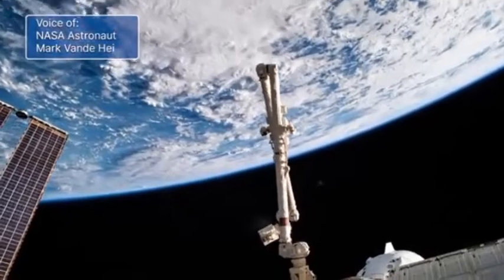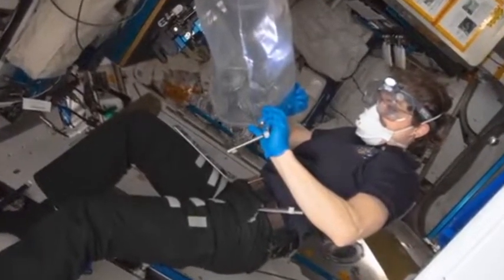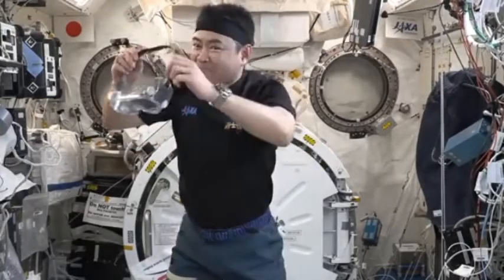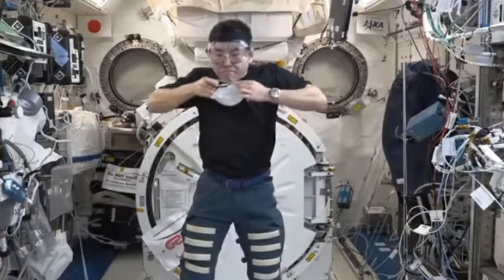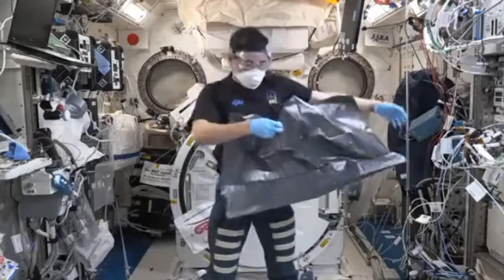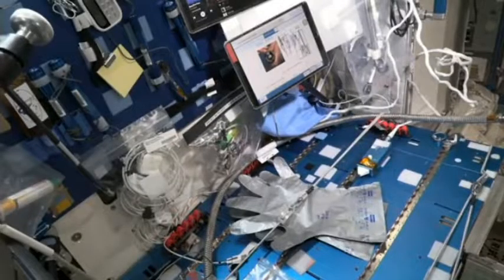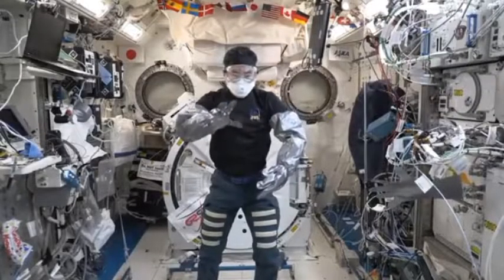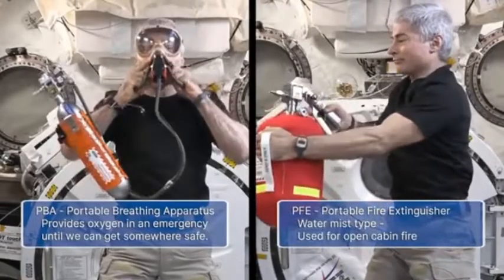Safety first! locating safety equipment in the event of an emergency, the space_station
Safety first! ☝️

In this STEMonstration, discover the importance of using and locating safety equipment in the event of an emergency, whether you’re on the  in the classroom!

For more STEMonstrations and associated lesson plans:

# safety in international space station

MakeYoutubeChannel GrowYoutube Channel tech insider. So I can Continue to provide you with free content each week !!😄😄😄😄😄😄thank you support love you all ❤️👉👉Follow on- Twitter

i am use the device 👉👉🙏🙏
👉phone-realme xt
👉mic- boys m1

Your queries : How do you start a YouTube description ?
What do you write in a description ?
What is the best description for YouTube video ?
How do I get YouTube views ?
How can I get more YouTube subscribers ? how to write youtube description ,
how to write youtube description for seo , how to write youtube description 2022 , how to write youtube description in hindi , how to write youtube description example , how to write description in youtube channel ,
how to write title and description in youtube ,
how to write description for youtube video , how to write youtube title and description , how to write a youtube description ,
how to write description about youtube channel ,
how to make youtube title and description , how to write description in youtube algrow best youtube description copy and paste youtube description copy in english youtube video description copy
youtube description download
 youtube description generator
  youtube description editor channel description example youtube description link